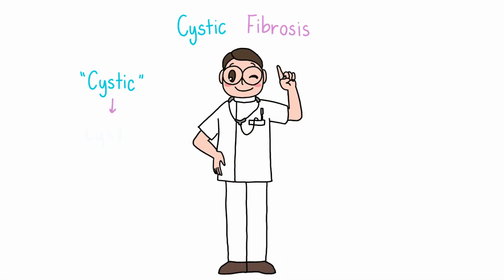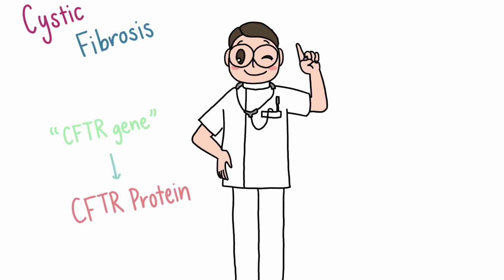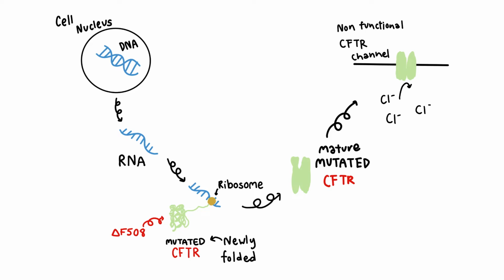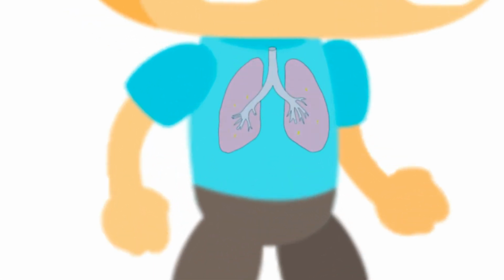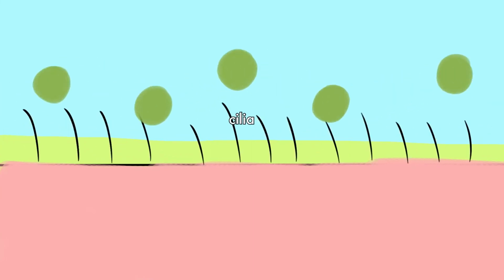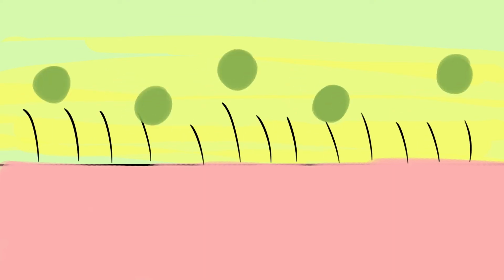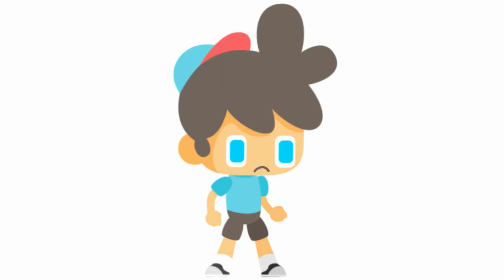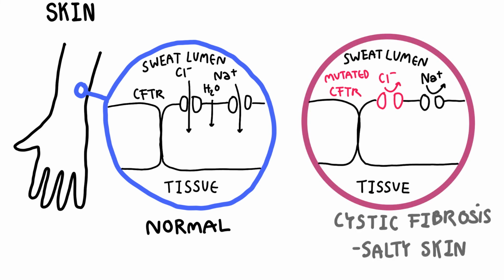Group 3 : Cystic Fibrosis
King Mongkut's Institute of Technology Ladkrabang, Faculty of Medicine
Subject : Cell and Tissue Physiology 17656003
Advisor : Professor Wikrom Wongpaiboonwattana
Members :
Chanapol Sarlux Manpakdee 64150006 (Narrator, Content and Subtitles)
Jirat Cheepensuk 64150009 (Animator and Editor)
Pannapak Kanhasiri 64150018 (Animator, Illustrator, and Subtitles)
Puwamate Kitchaisawad 64150029 (Narrator and Content)
Angkul Kuparatana 63150002 (Narrator)

- TImestamps -
Introductory Story (0:00)
Diagnosis by Dr. Somchai (0:47)
Introductory Video (1:03)
What is Cystic Fibrosis? (1:17)
CFTR Gene (1:38)
CFTR Gene and Ion Transport (2:30)
Symptoms of CF (4:55)
Pancreatic Symptoms (6:15)
Recap (7:09)
Thank you (7:38)

Finalized :
May 2, 2022
1:40 AM